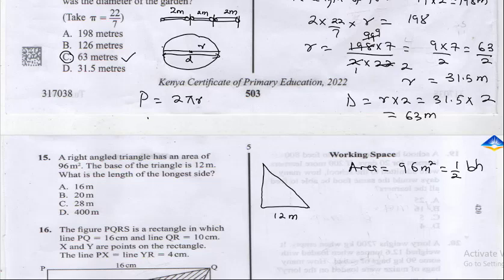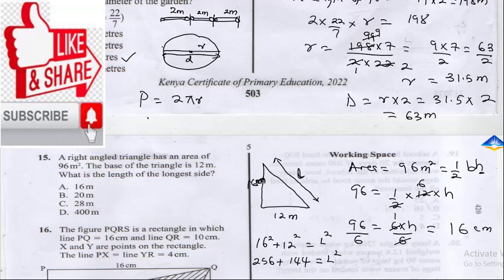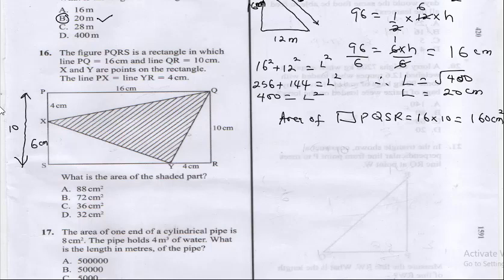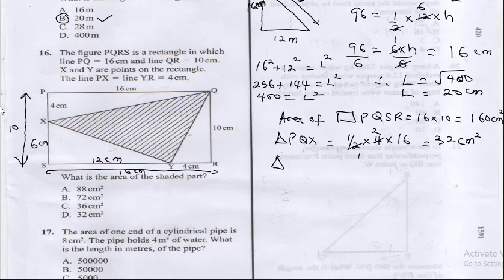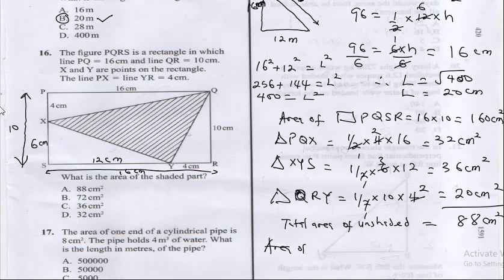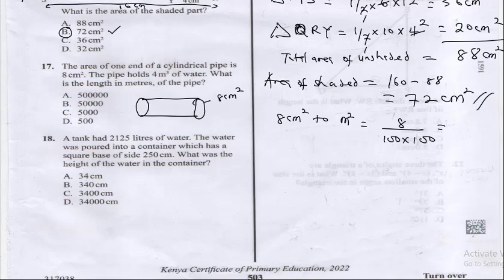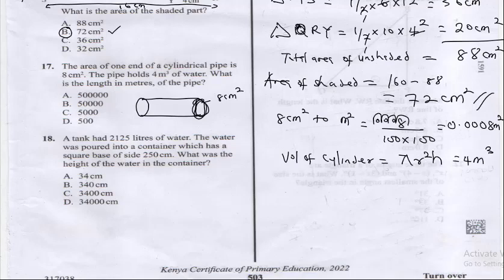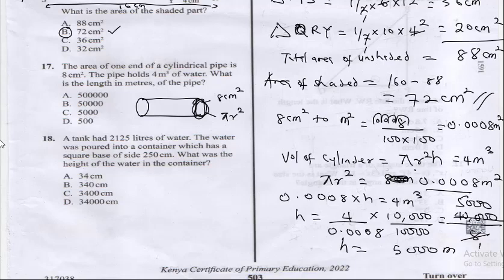KCPE 2023 MATHS PAPERS. KCPE 2022 MATHS REVISION PAST PAPERS AND ANSWERS 2023.KCPE PREDICTION Q15-17